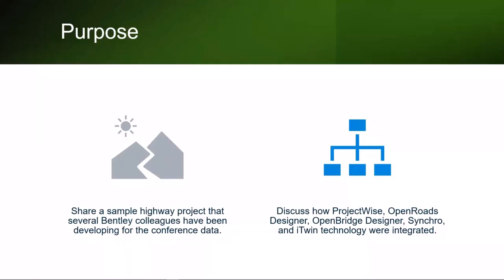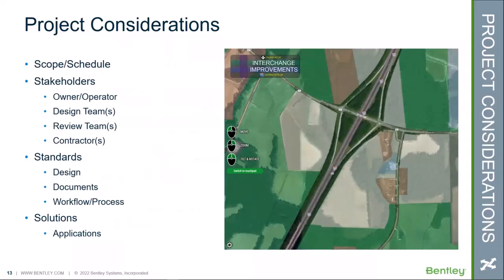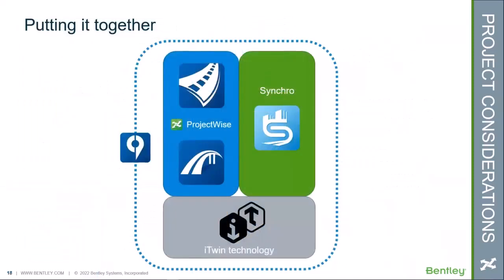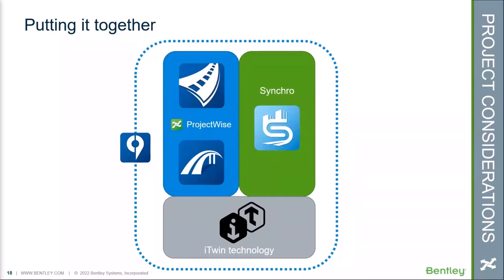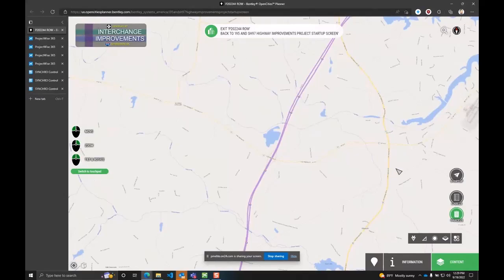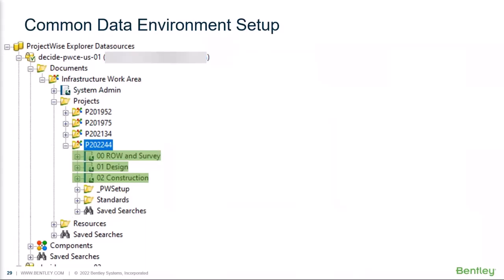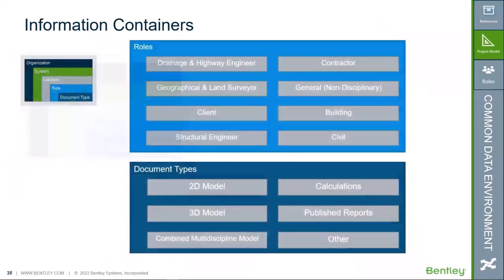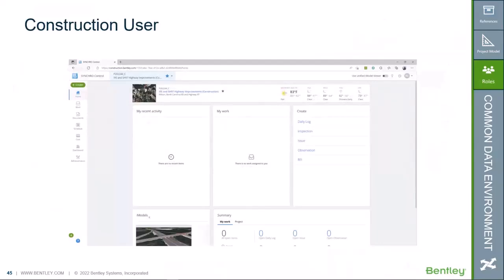2022 Bentley Civil User Conference - Working Together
In this session, we are  going to take a look at a sample highway project that several Bentley colleagues have been developing.  We are going to discuss how ProjectWise, OpenRoads Designer, OpenBridge Designer and iTwin technology can be integrated together.

Bentley LEARNserver